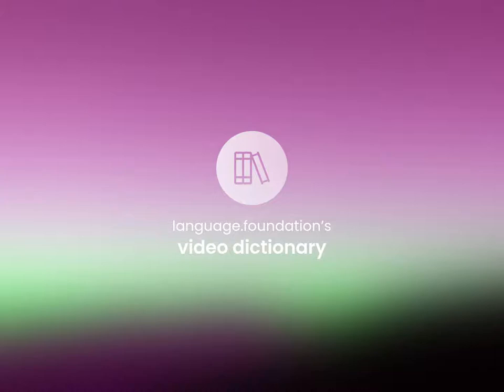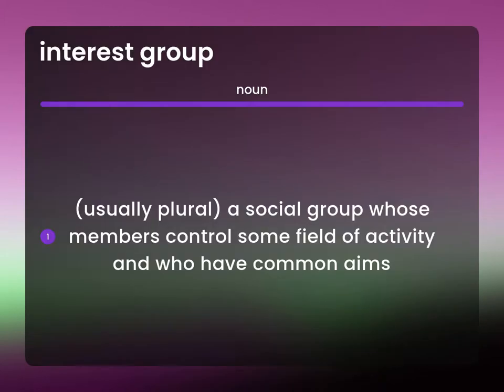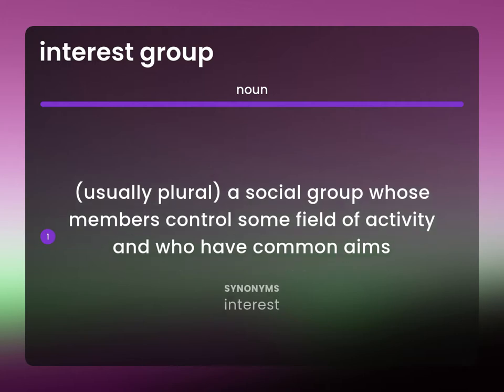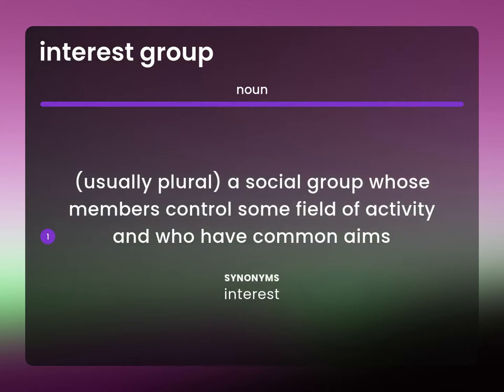Interest group | INTEREST GROUP definition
What is INTEREST GROUP?

Susan Miller (2023, March 4.) What does Interest group mean?